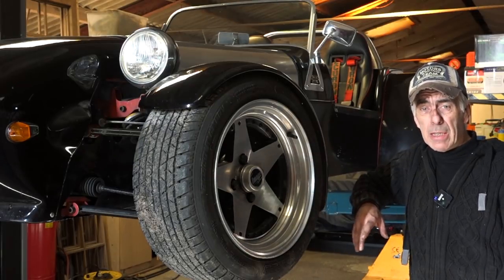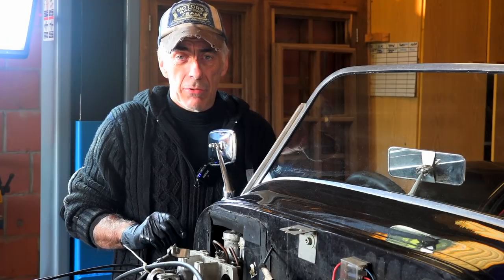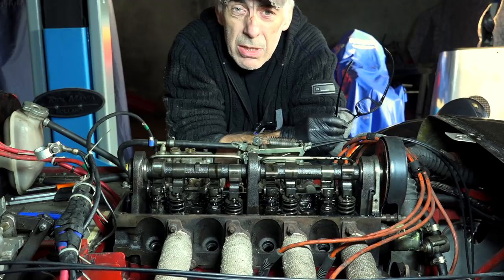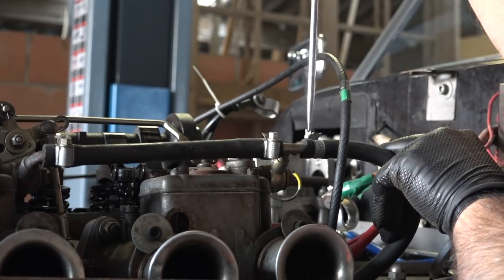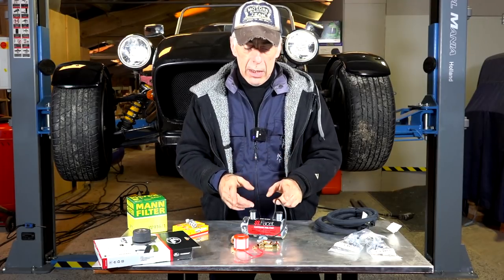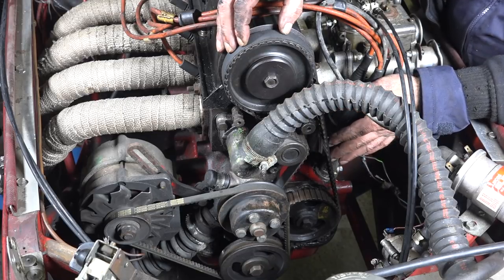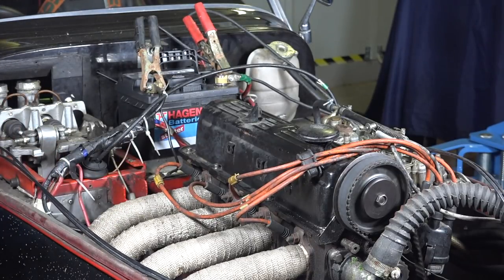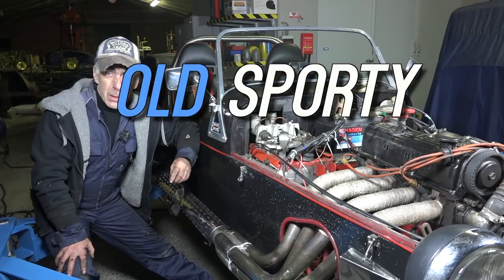Old Sporty, Part 1 First attempt to start the motor after 10 years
This is part one of Old Sporty, a dax rush . Has been sitting in a garage for over 10 years without a single start.  In this video I am preparing the engine for its start up   .   Will it start ?